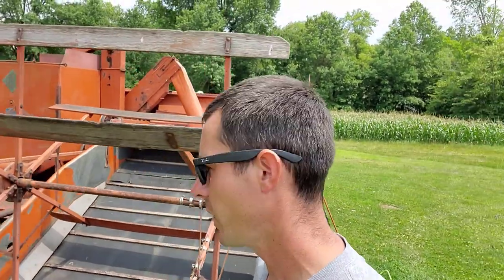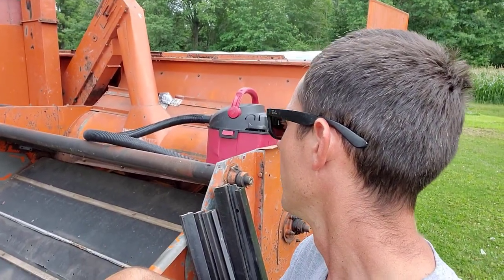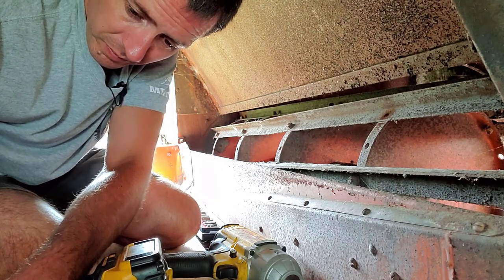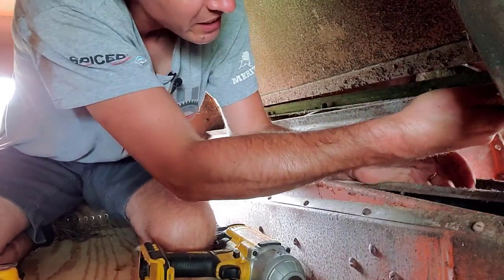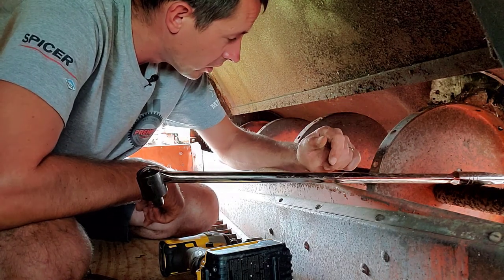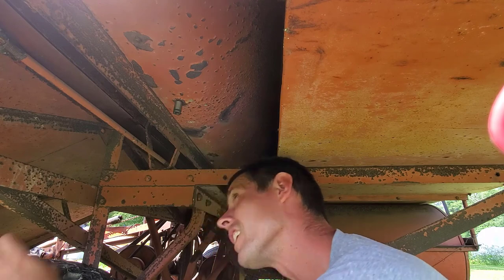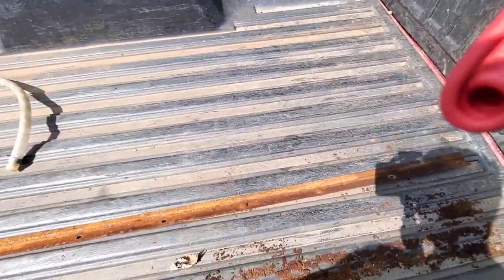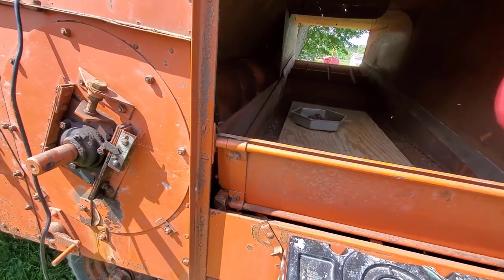Fixing a $300 Allis Chalmers All Crop 66 Combine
Welcome! In this video, Ryan is fixing a $300 Allis Chalmers All Crop 66 combine.

Channel contents include:
- Trucking Industry
- Owner/ Operator Trucking
- Maintenance/ Repair How-To's
- Daily Life Out On The Road
- Electronic, Tool, and Equipment Reviews